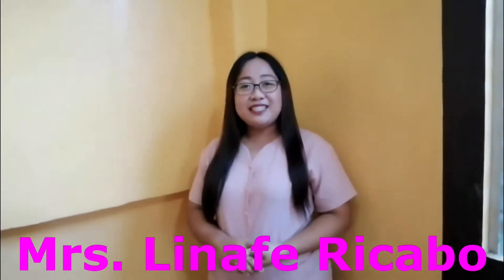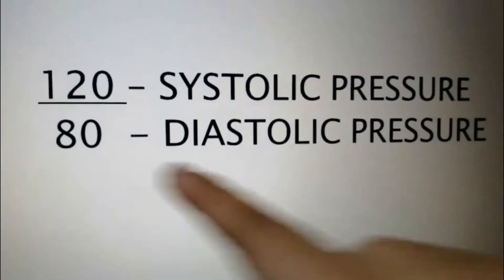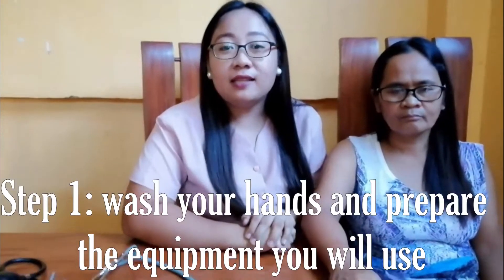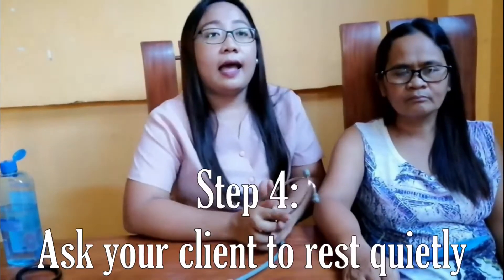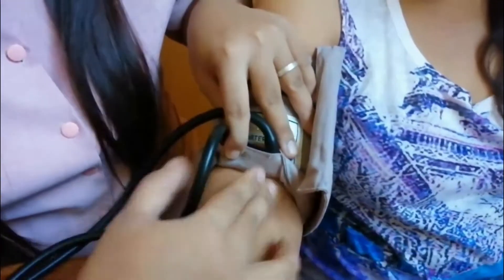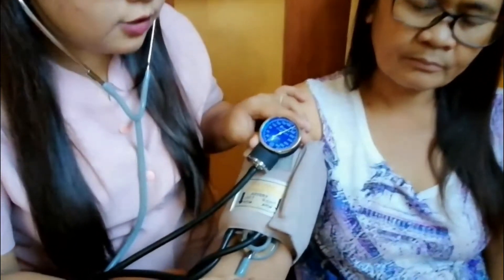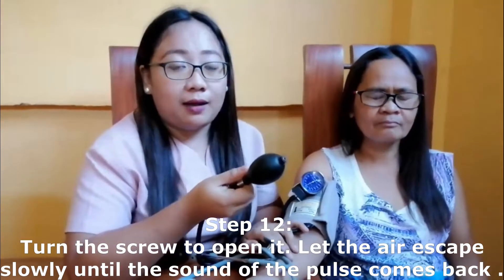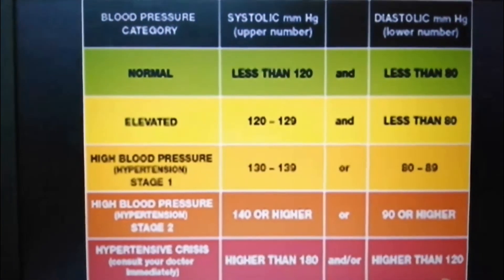How to Measure Blood Pressure using BP apparatus Aneroid?(Sphygmomanometer)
You will learn the steps on how to use the BP apparatus Aneroid and 7 simple tips in measuring the Blood pressure of a person.